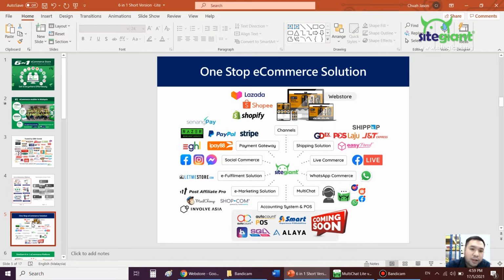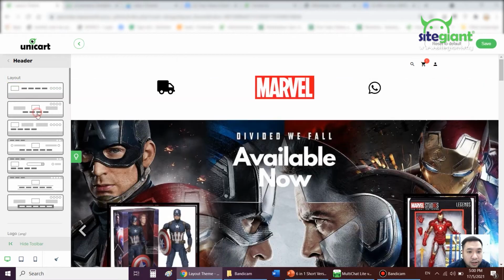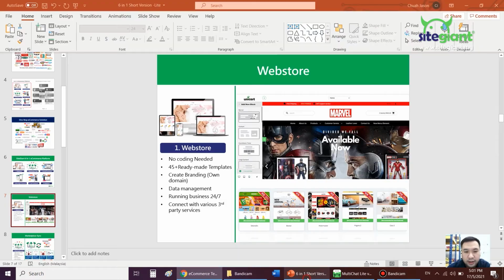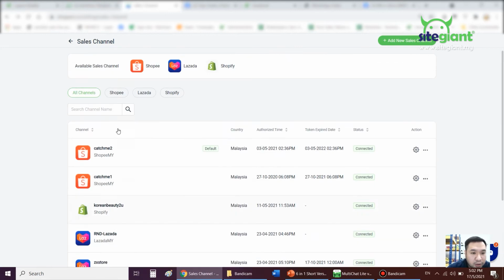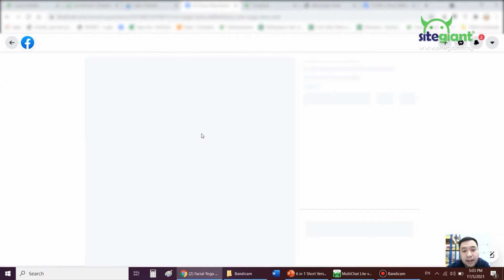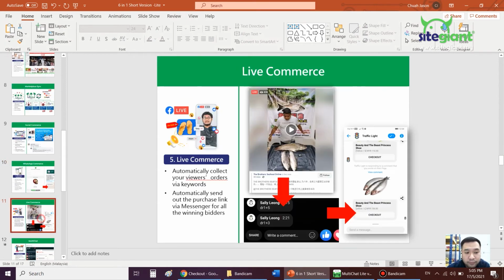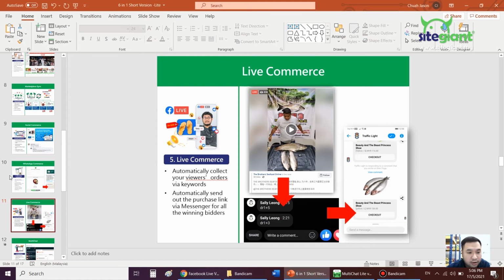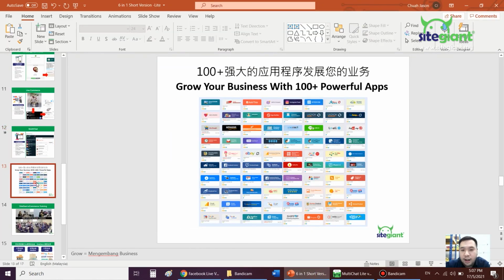SiteGiant Lite - 6 in 1 (English Version)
SiteGiant widely use over 7500+ sellers in Malaysia. Company establish since early of 2010s

to kick start!

0:00 - Intro
0:27 - 6 in 1
1:31 - Webstore
3:34 - Marketplace Sync
5:00 - Social Commerce
6:08 - Whatsapp Commerce
7:02 - Facebook Live
8:07 - MultiChat
9:18 - Other functions, Training, Ending